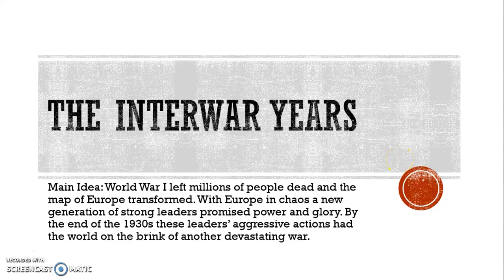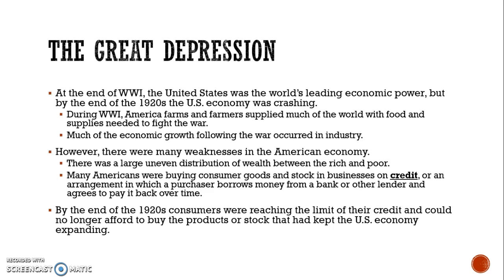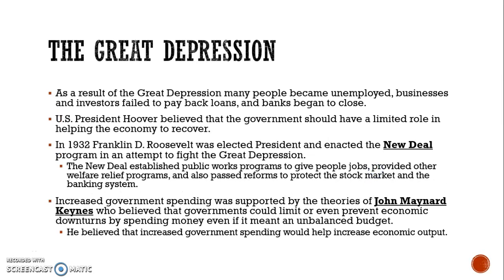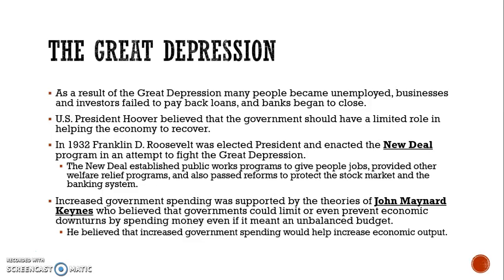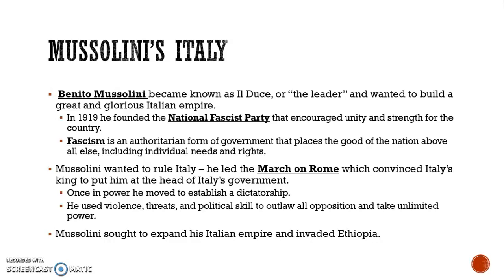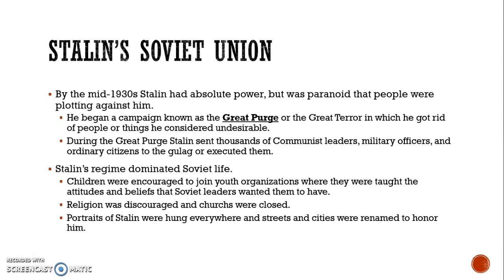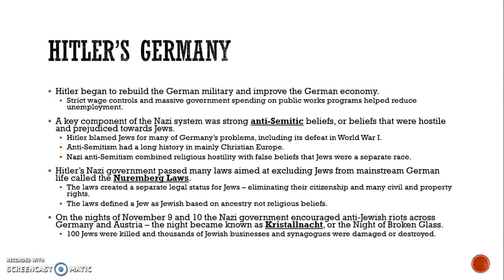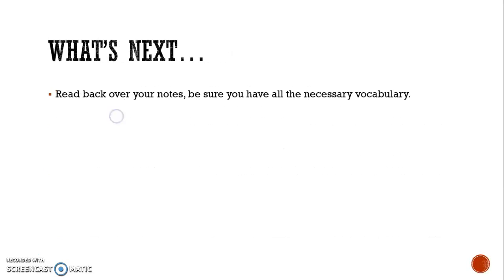Unit 7: The Interwar Years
World War I left millions of people dead and the map of Europe transformed. With Europe in chaos a new generation of strong leaders promised power and glory. By the end of the 1930s these leaders’ aggressive actions had the world on the brink of another devastating war.